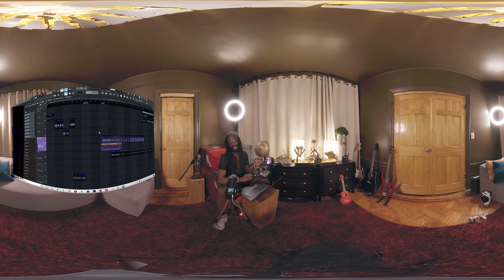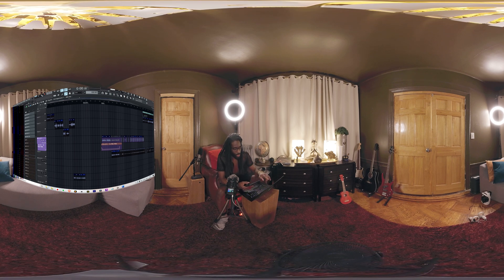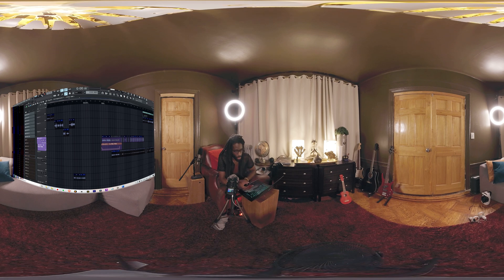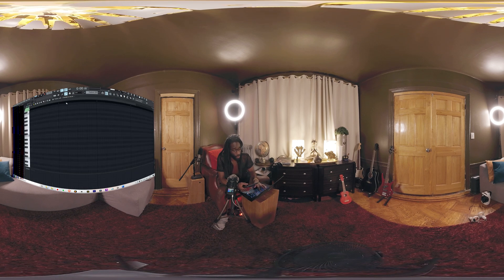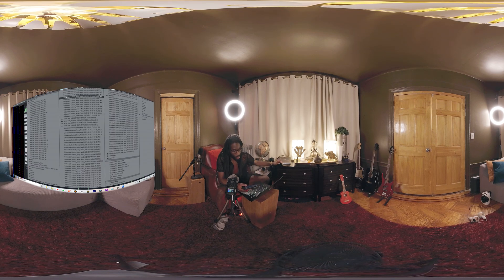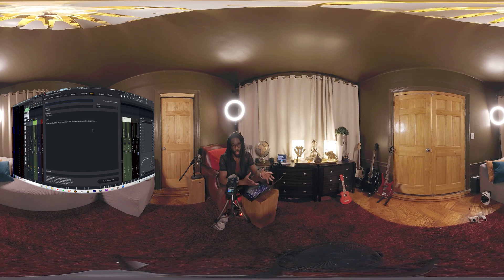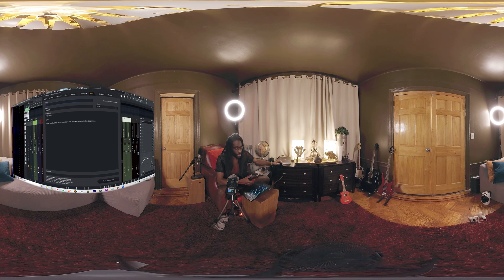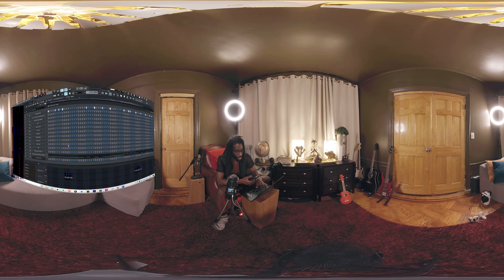Master F1-F12 Hotkeys in FL Studio with BLKZEN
In this video, you'll learn creative and memorable ways to remember the hotkeys, F1 to F12. Tap into the power of keyboard shortcuts and take your music production skills to the next level with FL Studio.

*TIME MARKERS*

ENTRANCE
00:00

INTRO
00:27

F1-First but last
00:41

F2-Rename Selection
01:08

F3-Quick Menu/Scroll Menu
01:42

F4-PaTTern Button
02:29

F5,F6,F7-P.C.P. (Playlist, Channel Rack, Piano Roll)
03:01

F8-All Plugins
04:13

F9-Mixer Toggle
04:28

F10- MIDI Settings
05:17

F11-Project Info
05:55

F12-Close All (unreversible!)
07:07

Recap
07:45

Outro
08:47